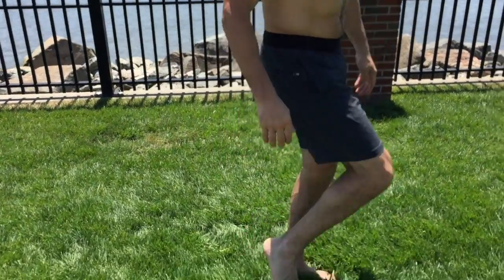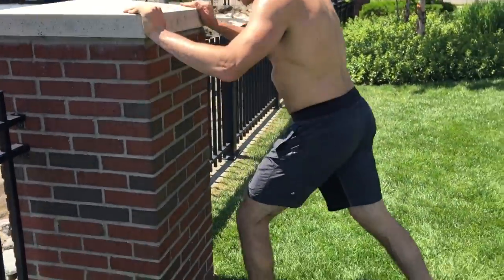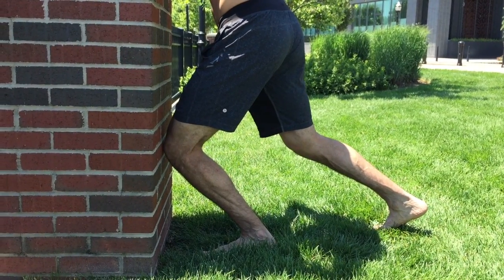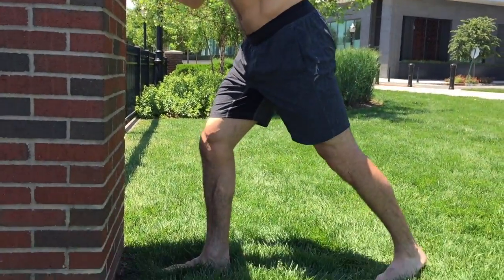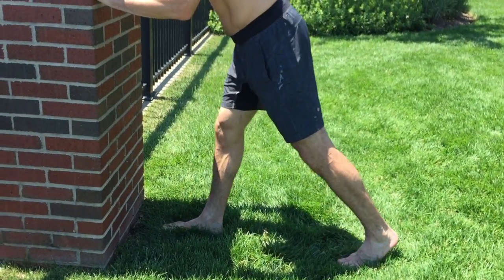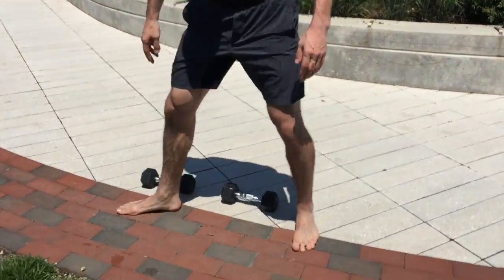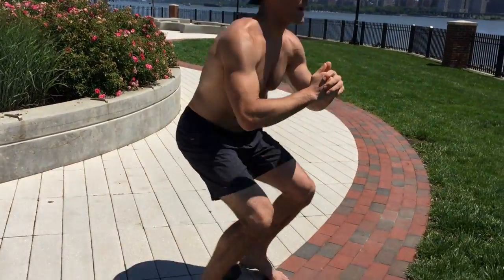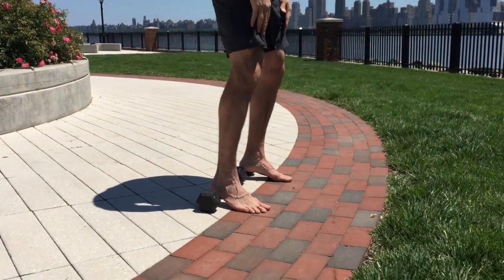Mobility - Ankles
This video is about Mobility - Ankles